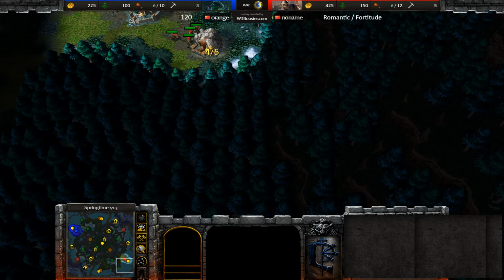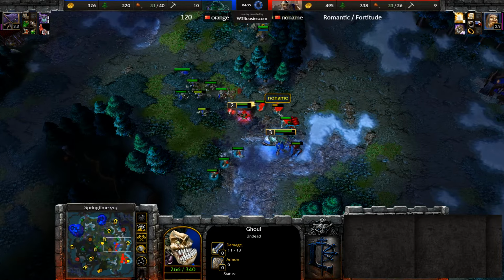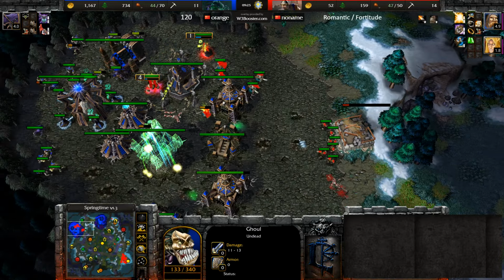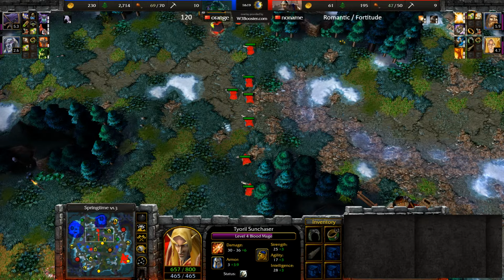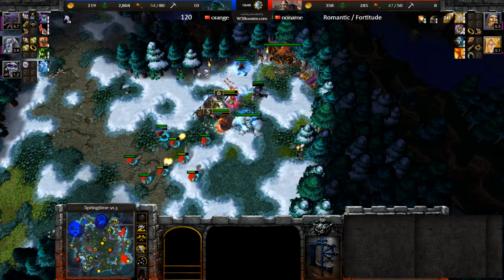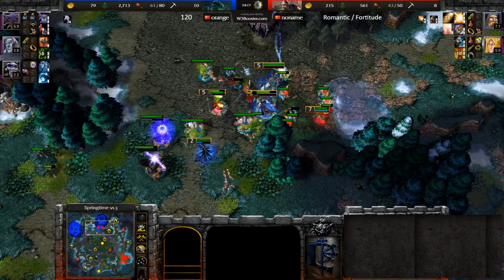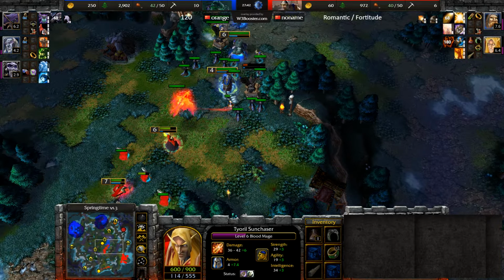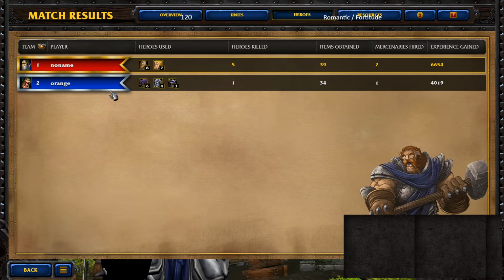Romantic (HU) vs 120 (UD) - Highly Recommended - Two Legends in a Showmatch - WC4322